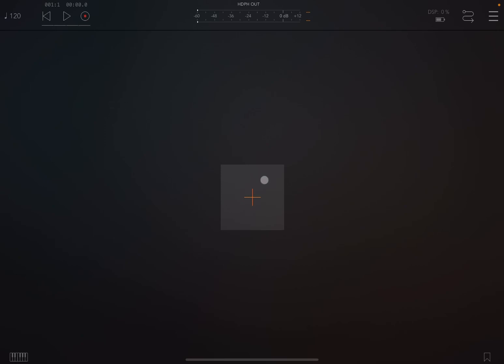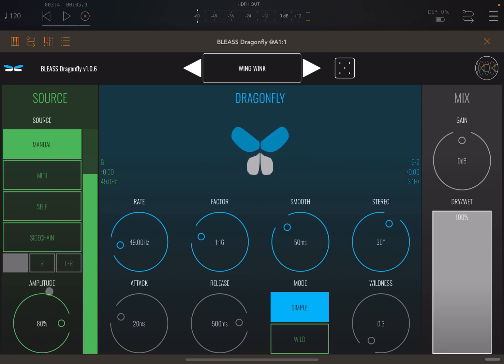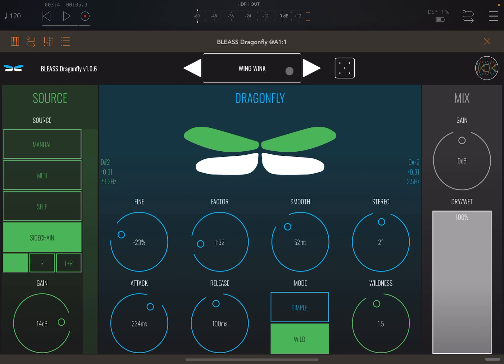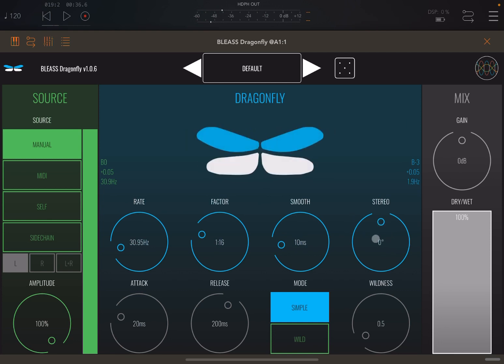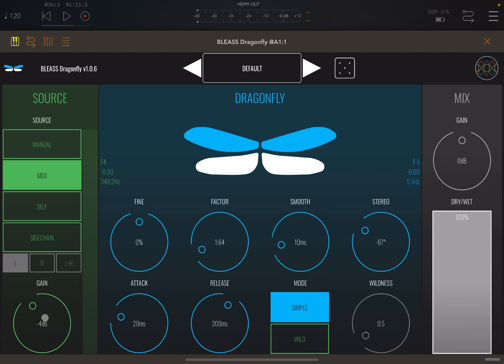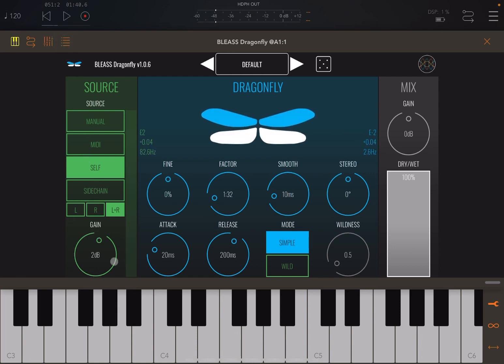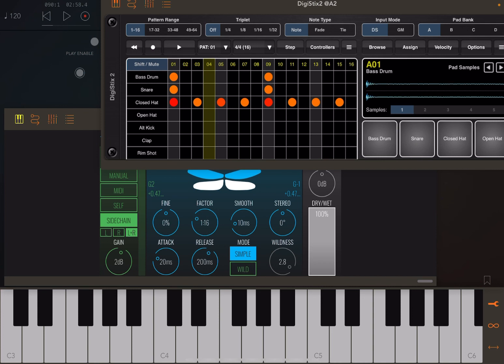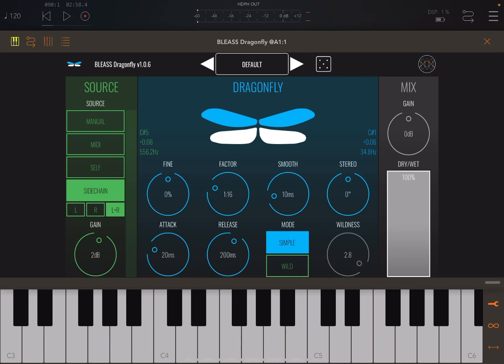Bleass Dragonfly Dynamic Tremolo Effect - Tutorial: Getting Started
Winners announced!

Rules to enter the competition to win a code for the app:
1 - Subscribe to the channel, 2 - Click on Like, 3 - Leave a comment about the video on YouTube, 4 - I will choose 3 winners from the comments on the video and update the video description in the next couple of days, 5 - If you receive a reply to your comment that you are a winner send an email to with a proof that you are subscribed to obtain the promo code.